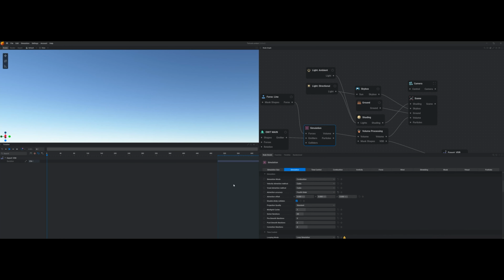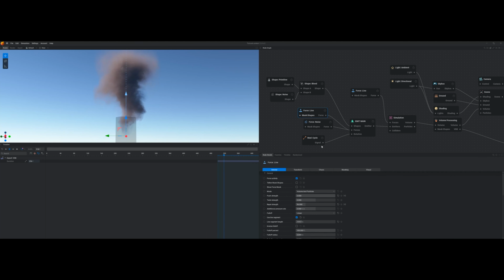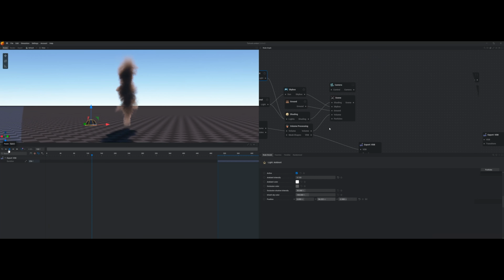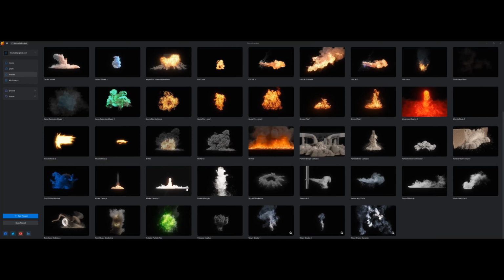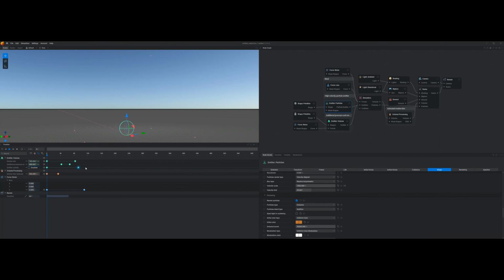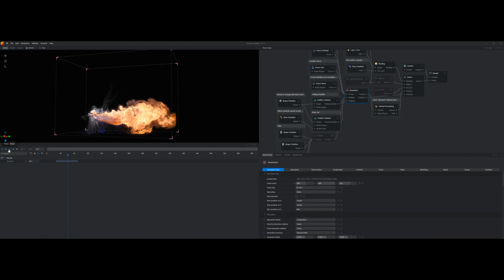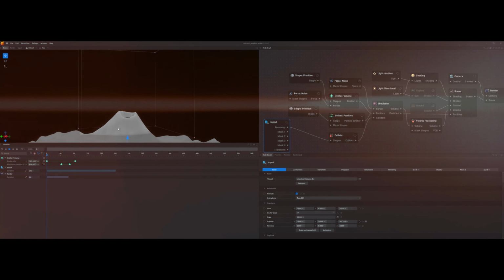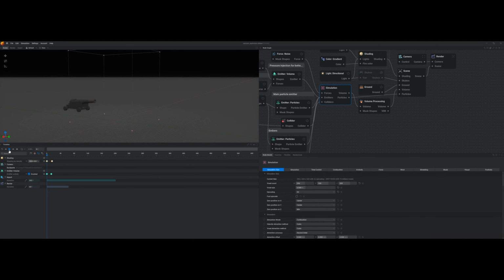Realtime Fluids - Embergen in Action [SHOWCASE]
With Embergen from JangaFx you know have the avilities to create realtime fluids like explosions, fire, smoke, particles etc. directly on your GPUs Graficscard.

Creation of FX Elements for Games and Films was never that easy as it is with Embgern at the moment. Get some views inside this powerful software and become enchanted by the possibilites of Realtime Fluids Creations.